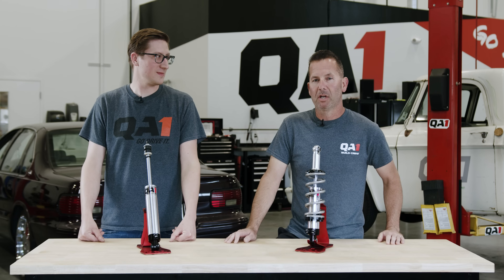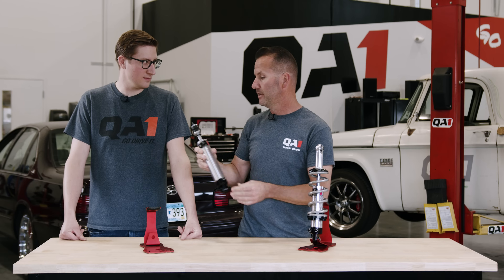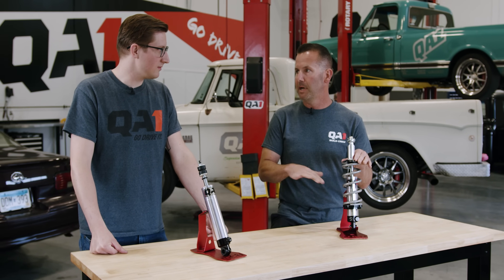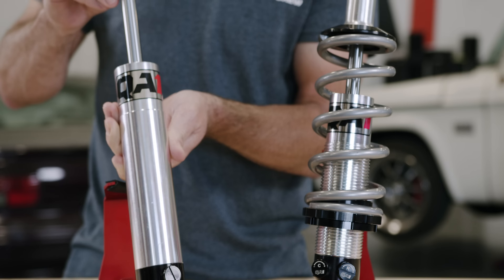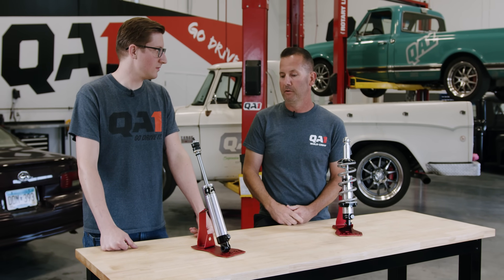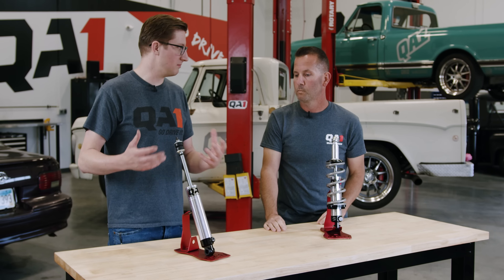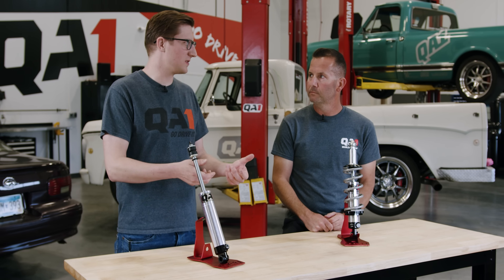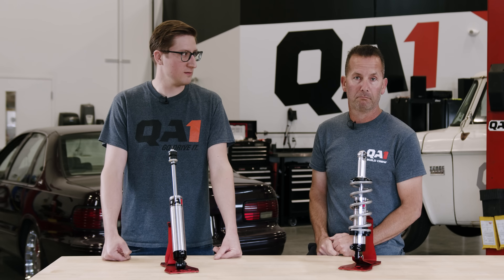The Impact of Shock Valving on Ride Quality and Handling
The impact of shock valving on ride quality and handling is explored in detail, with QA1 suspension experts breaking down the most common questions we get asked when it comes to buying, and tuning, new shocks. Learn how different valving combinations affect your car's performance and how to choose the right setup for your driving needs.